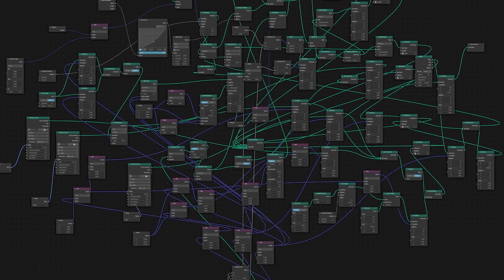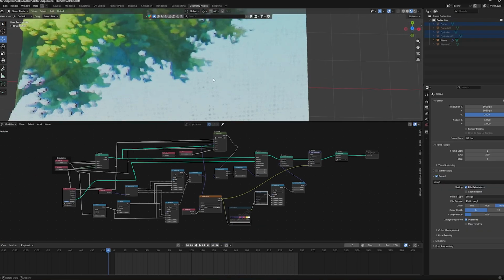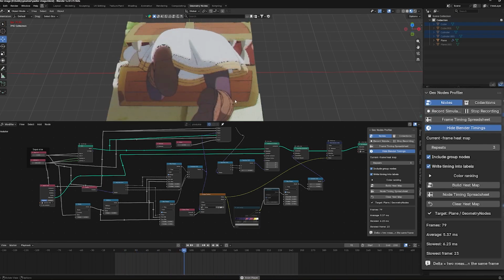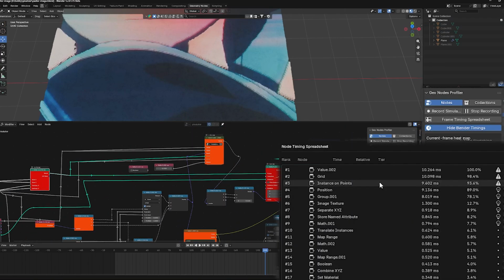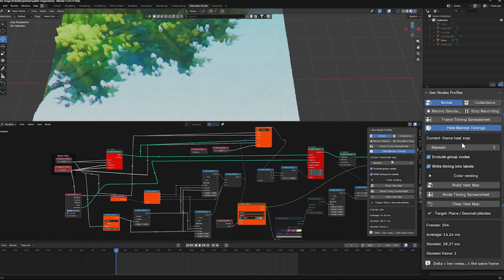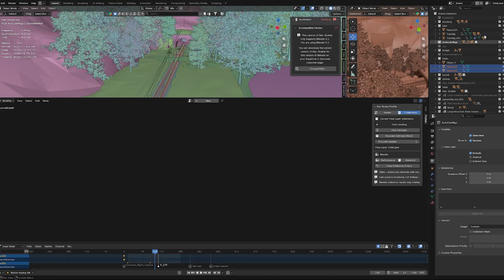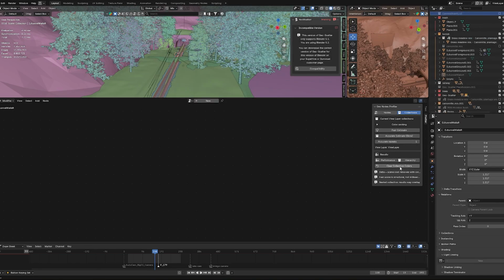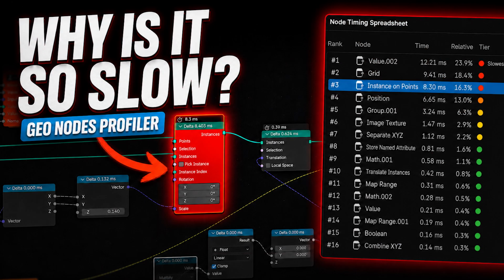OPTIMIZE Geo Nodes and Collections in Blender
Geo Nodes Heat Profiler is a Blender add-on that identifies performance bottlenecks in Geometry Nodes, animation frames, and collections, ranking and highlighting the most expensive elements.